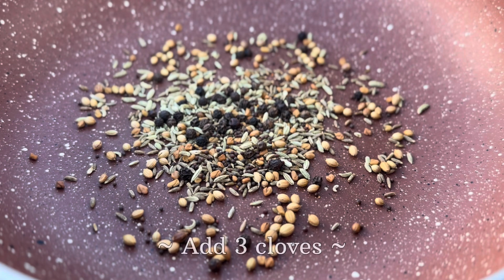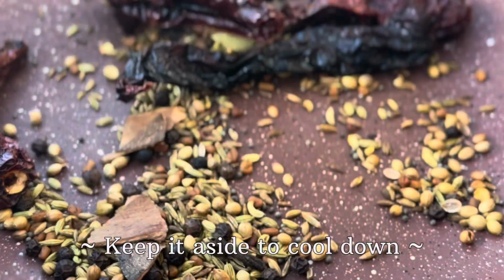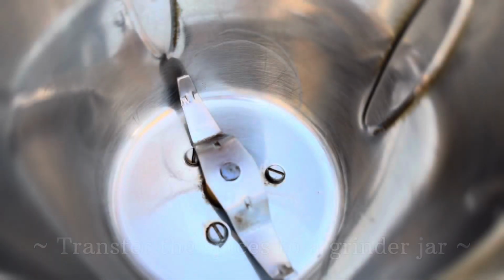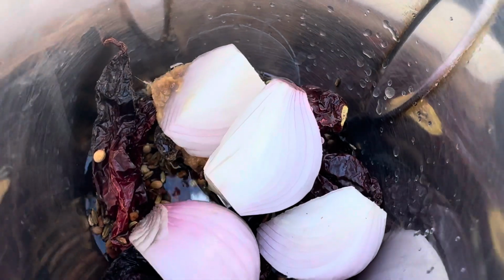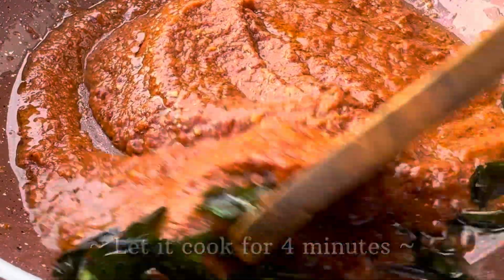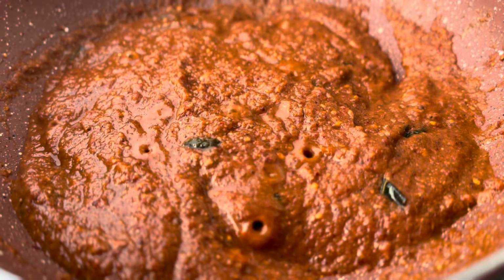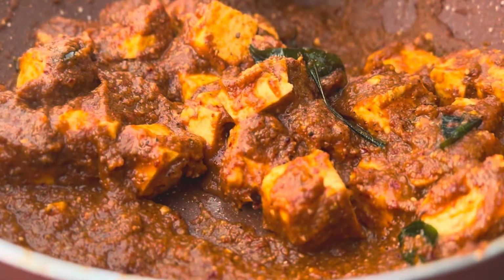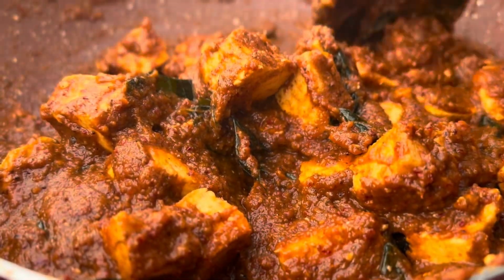DELICIOUS PANEER GHEE ROAST RECIPE | EASY & AUTHENTIC RESTAURANT STYLE PANEER GHEE ROAST RECIPE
Ingredients:

½ tablespoon coriander seeds
1 teaspoon cumin seeds
1 teaspoon methi seeds (fenugreek)
½ tablespoon fennel seeds
½ tablespoon peppercorns
¼ teaspoon mustard seeds
3 cloves
2 green cardamoms
1 cinnamon stick
6 dry red chilies
½ tablespoon ginger-garlic paste
1 tablespoon tamarind juice
1 medium-sized onion, chopped
¼ cup water
2 tablespoons ghee
1 sprig curry leaves
200 grams paneer, cubed
Salt to taste
1 teaspoon jaggery
1 teaspoon lime juice
Recipe Directions:

Prepare the Spice Mix: In a pan, add ½ tablespoon coriander seeds, 1 teaspoon cumin seeds, 1 teaspoon methi seeds, ½ tablespoon fennel seeds, ½ tablespoon peppercorns, ¼ teaspoon mustard seeds, 3 cloves, 2 green cardamoms, 1 cinnamon stick, and 6 dry red chilies. Dry roast on low flame for about 4 minutes until fragrant. Set aside to cool.

Grind the Spices: Once the roasted spices are cooled, transfer them into a grinder jar. Add ½ tablespoon ginger-garlic paste, 1 tablespoon tamarind juice, 1 medium-sized onion, and ¼ cup of water. Grind everything into a smooth masala paste and set it aside.

Cook the Masala: Heat a pan with 2 tablespoons of ghee. Once melted, add 1 sprig of curry leaves and let them fry for 30 seconds on low flame. Then, add the ground masala paste, stirring well into the ghee. Let it cook for about 4 minutes, allowing the flavors to combine.

Add Paneer: Gently add 200 grams of paneer cubes to the pan and mix it with the masala, ensuring the paneer is well coated. Add salt to taste and let it cook for 5 minutes, allowing the paneer to absorb the flavors.

Finish the Dish: Add 1 teaspoon of jaggery and 1 teaspoon of lime juice. Stir everything together and cook for an additional 3 minutes on low flame.

Serve: Your flavorful Paneer Ghee Roast is ready to be served. Enjoy it hot with parathas or rice!